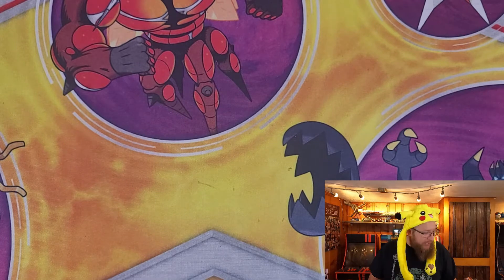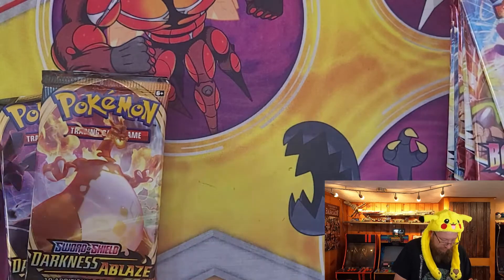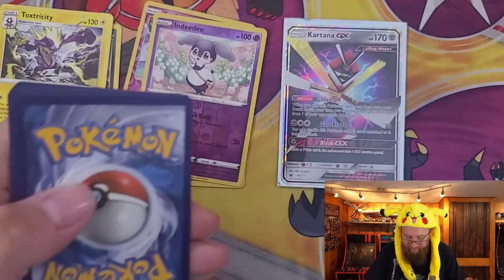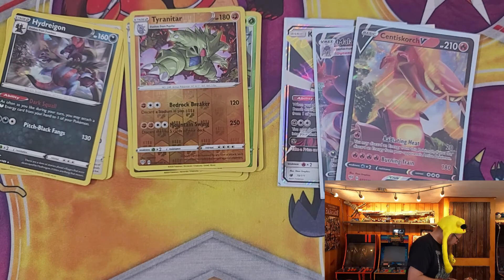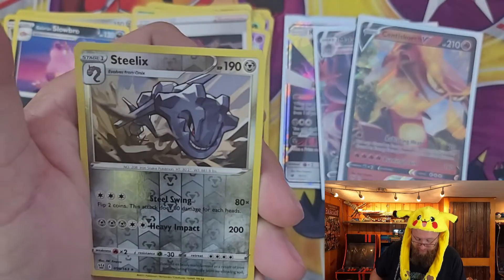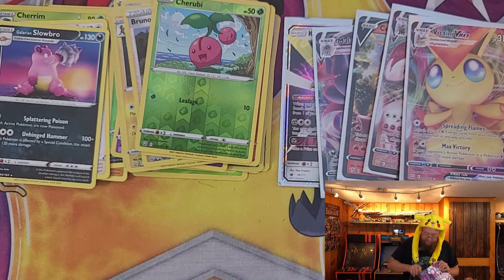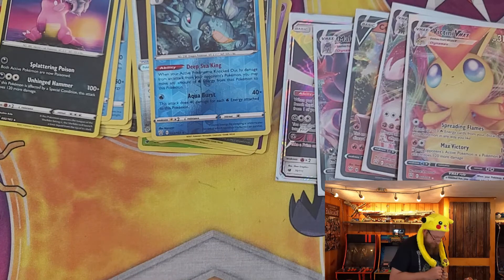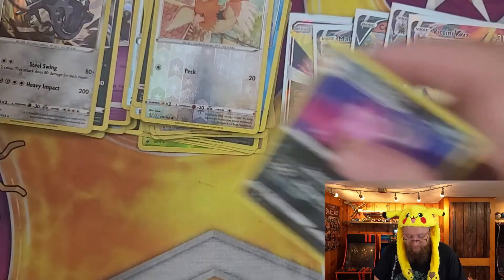Galarian Rapidash V Box Pokémon card Opening!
Sorry for the delay, but I am missing a few very important videos, and had to restore this one! In this, we open a few Galarian Rapidash V Boxes!